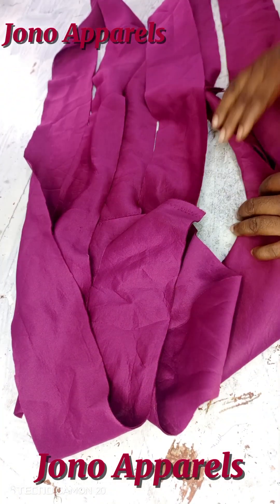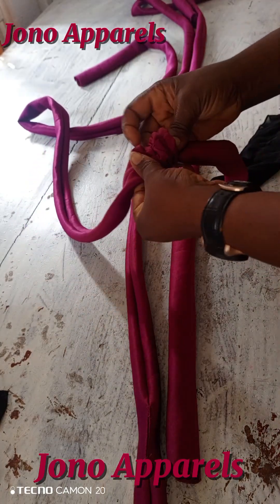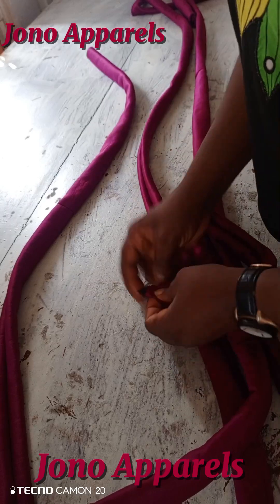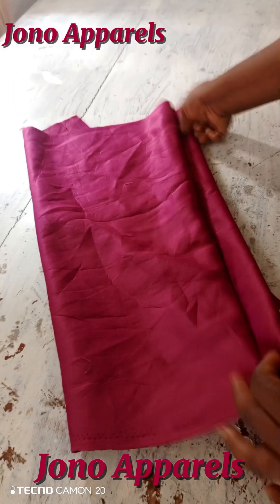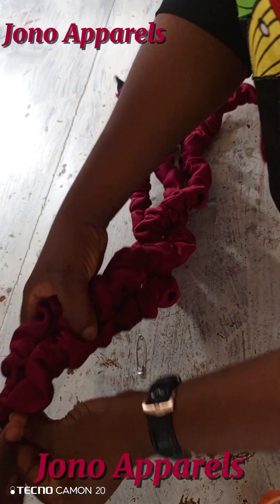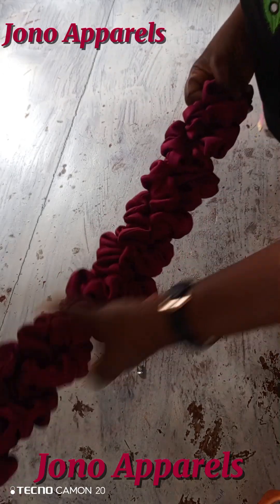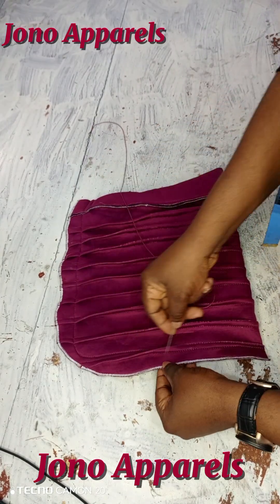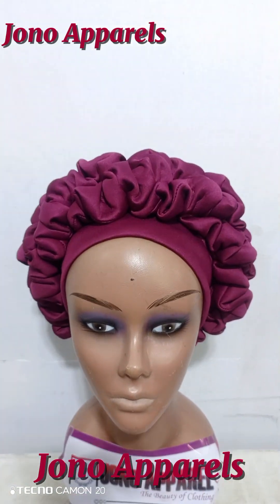How to make this Beautiful and trending cap